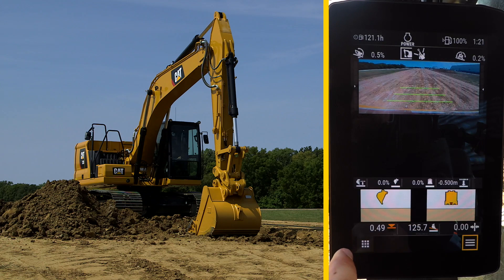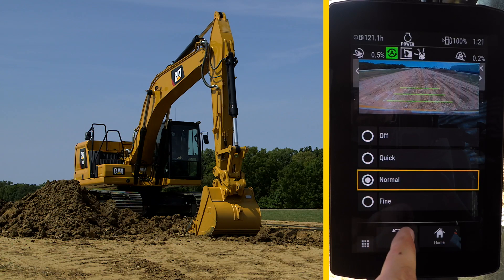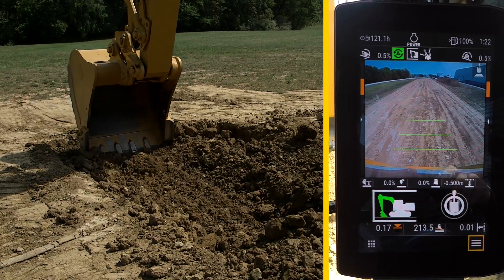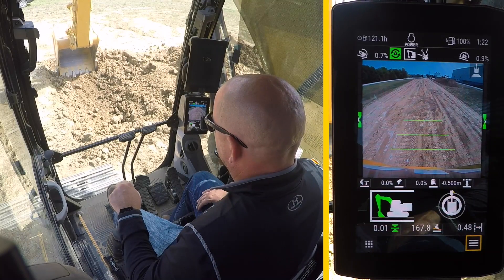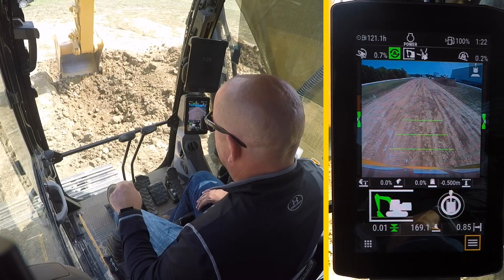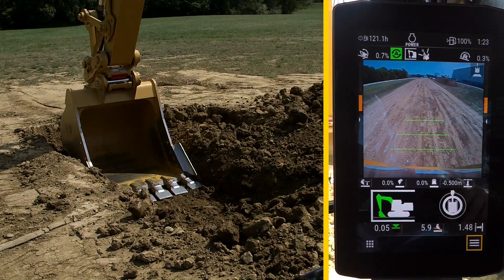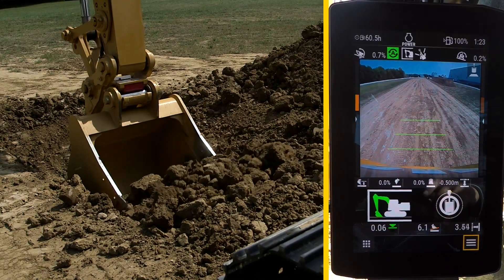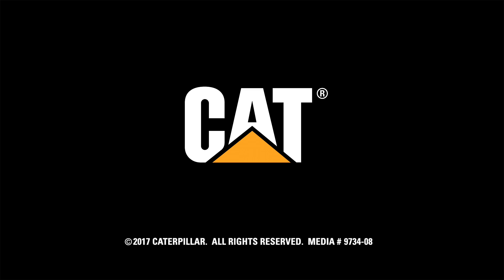Next Generation Excavator Operator Training: Grade Assist Bucket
Grade Assist automatically controls the boom movement to allow operators to get to grade quickly, and stay on grade with greater accuracy.  The operator has full control of the stick function to adjust start/stop and grading speed.  The system is further enhanced by three pre-defined settings that balance speed and accuracy depending on the application need.

When Grade Assist is used in conjunction with Bucket Assist, the result is the machine automatically controls both the boom and bucket movement to stay on grade.

The bucket attack angle is maintained over much of the working range; which can be very beneficial in flat or vertical bucket grading and clean-up work.